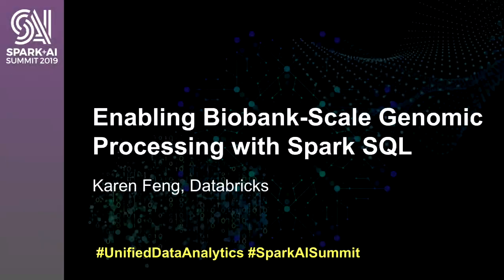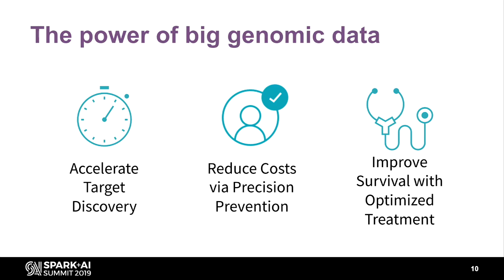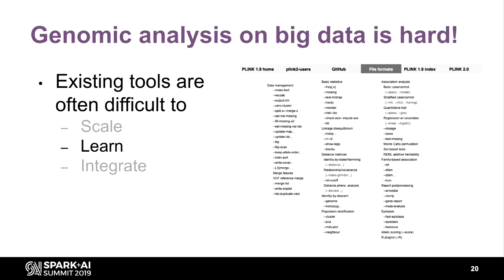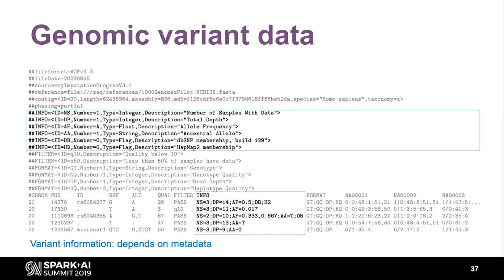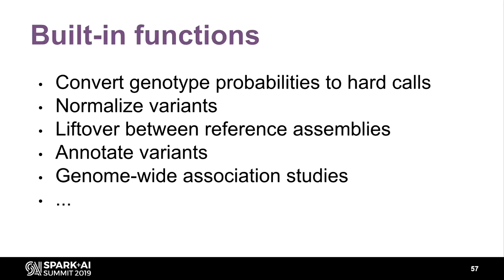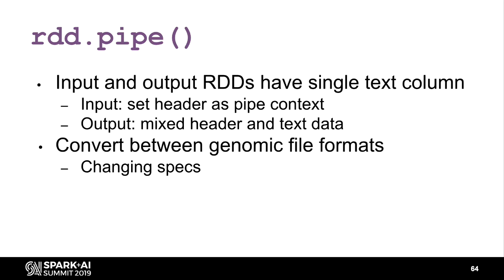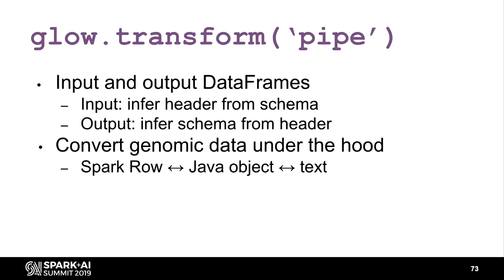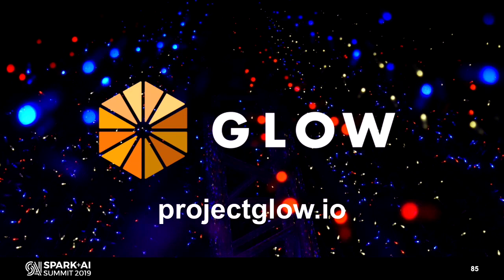Enabling Biobank Scale Genomic Processing with Spark SQL- Karen Feng (Databricks)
With the size of genomic data doubling every seven months, existing tools in the genomic space designed for the gigabyte scale tip over when used to process the terabytes of data being made available by current biobank-scale efforts. To enable common genomic analyses at massive scale while being flexible to ad-hoc analysis, Databricks and Regeneron Genetics Center have partnered to launch an open-source project.The project includes optimized DataFrame readers for loading genomics data formats, as well as Spark SQL functions to perform statistical tests and quality control analyses on genomic data. We discuss a variety of real-world use cases for processing genomic variant data, which represents how an individual’s genomic sequence differs from the average human genome. Two use cases we will discuss are: joint genotyping, in which multiple individuals’ genomes are analyzed as a group to improve the accuracy of identifying true variants; and variant effect annotation, which annotates variants with their predicted biological impact. Enabling such workflows on Spark follows a straightforward model: we ingest flat files into DataFrames, prepare the data for processing with common Spark SQL primitives, perform the processing on each partition or row with existing genomic analysis tools, and save the results to Delta or flat files.